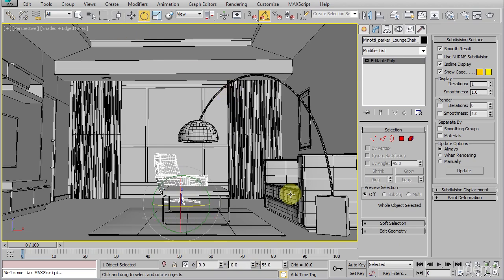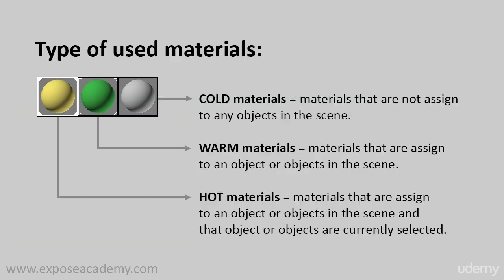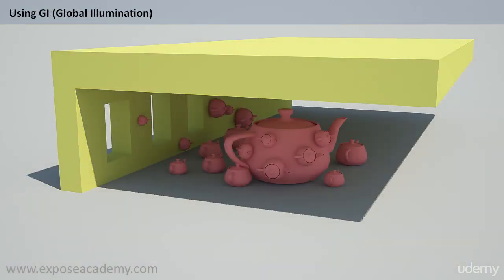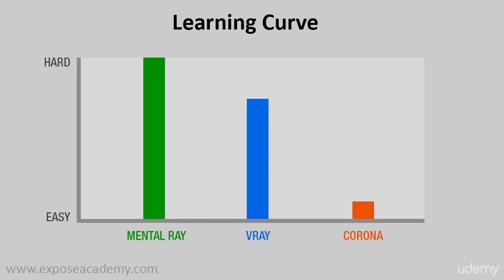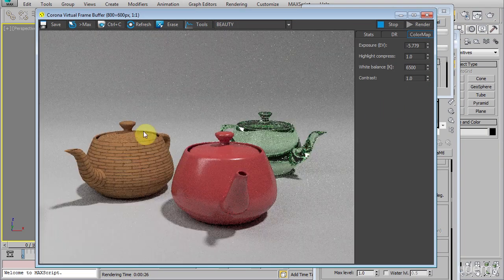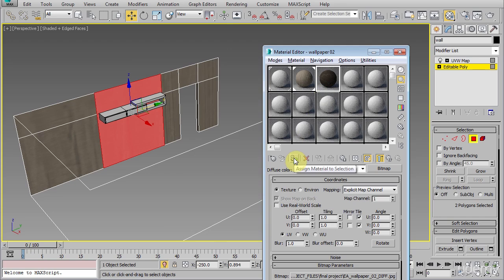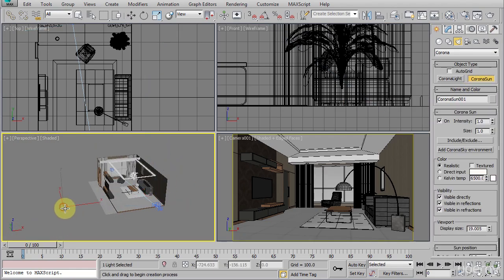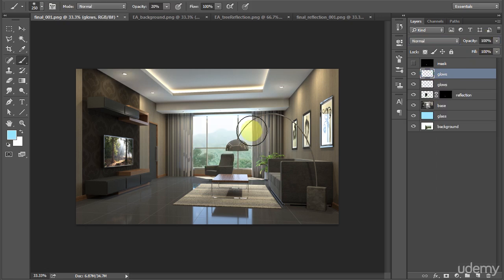Introduction 3D Visualization For Beginners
Introduction to 3D Visualization for Beginners

Three-dimensional (3D) visualization is a powerful and dynamic way to represent objects and scenes in a digital space. It provides depth, realism, and a sense of spatial orientation that can be immensely useful in various fields, including art, design, engineering, science, and entertainment. If you're new to the world of 3D visualization, this introductory guide will help you understand the basics and get started.

**What is 3D Visualization?**

3D visualization refers to the process of creating and displaying three-dimensional images or animations on a 2D screen or other mediums like virtual reality (VR) or augmented reality (AR). It allows you to represent objects and environments in a way that closely resembles how we perceive the physical world, with height, width, and depth.

**Applications of 3D Visualization**

1. **Entertainment:** In movies, video games, and virtual reality experiences, 3D visualization brings characters, landscapes, and objects to life with stunning realism.

2. **Design and Architecture:** Architects and designers use 3D visualization to create and present building designs, interior layouts, and product prototypes.

3. **Engineering:** Engineers employ 3D visualization to design and analyze complex structures, machinery, and industrial processes.

4. **Science:** Researchers use 3D visualization to represent and understand complex data, such as molecular structures, astronomical phenomena, and medical imaging.

5. **Education:** 3D visualizations make learning more engaging and interactive, from anatomy and geography to historical reconstructions.

**Key Concepts in 3D Visualization**

1. **Coordinates:** 3D space is defined by three axes – X (horizontal), Y (vertical), and Z (depth). Objects are positioned in this space using coordinates, which consist of three values (x, y, z) that specify their location.

2. **3D Models:** Objects in 3D visualization are represented by 3D models, which are digital representations of real-world or imagined objects. These models are built using polygons, vertices, and textures.

3. **Rendering:** Rendering is the process of transforming 3D models into 2D images. It involves simulating lighting, shading, and materials to create realistic visuals.

4. **Animation:** 3D visualization can bring static models to life through animation. This involves creating a sequence of images that, when played in rapid succession, give the illusion of movement.

5. **Textures and Materials:** Adding textures and materials to 3D models enhances their visual realism. Textures are 2D images applied to surfaces, while materials define how light interacts with an object's surface.

To get started with 3D visualization, you'll need specialized software and tools. Popular choices include:

1. **Blender:** A free and open-source 3D modeling and animation software.
2. **Autodesk Maya:** A professional 3D modeling and animation software widely used in the entertainment industry.
3. **Unity:** A game development engine that includes 3D visualization capabilities.
4. **SketchUp:** A user-friendly 3D modeling software ideal for beginners and architectural design.

**Learning 3D Visualization**

Learning 3D visualization is a rewarding journey that can be pursued through online tutorials, courses, and practice. Begin with basic concepts, create simple models, and gradually explore more advanced techniques as you become comfortable with the tools and principles.

Remember, 3D visualization is a versatile and exciting field with countless applications. Whether you're an artist, a designer, an engineer, or simply someone curious about the world of 3D, there's a lot to explore and create in this dynamic realm.